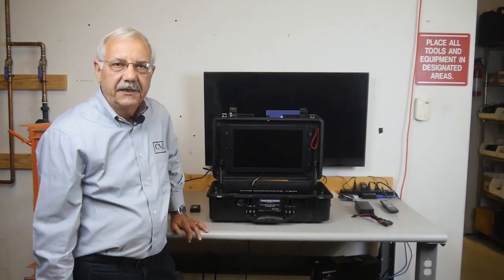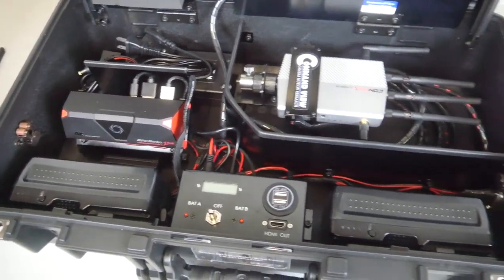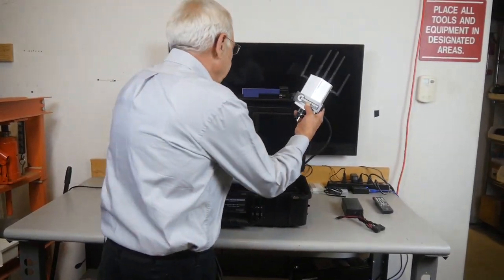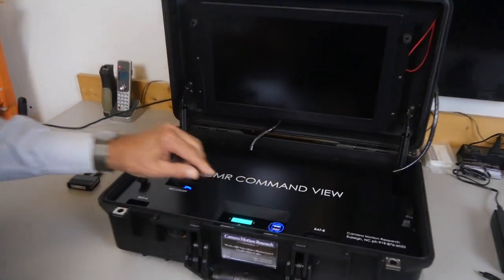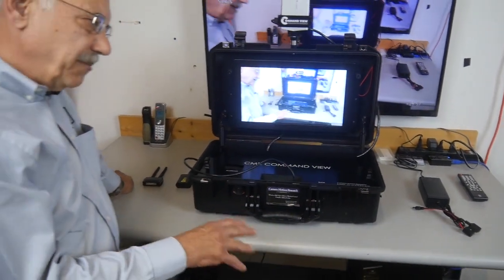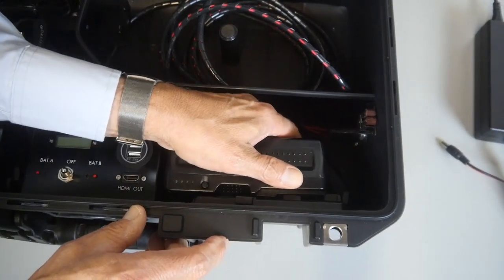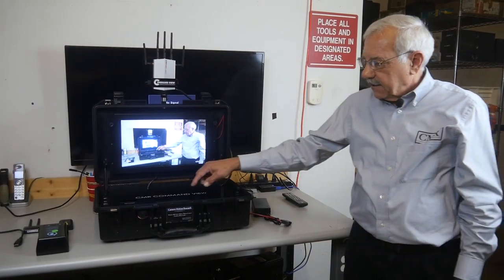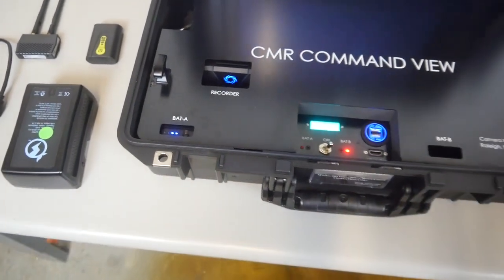CMR Command View Monitor and Recorder Ground Station for UAS and Drones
Demonstration of CMR Command View